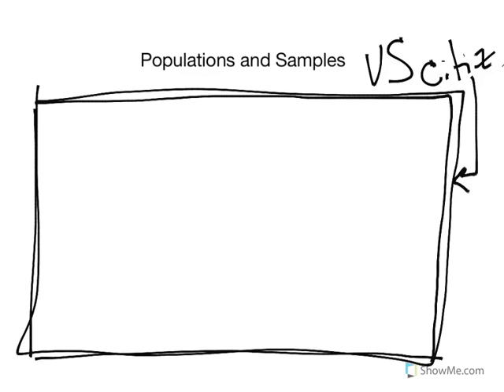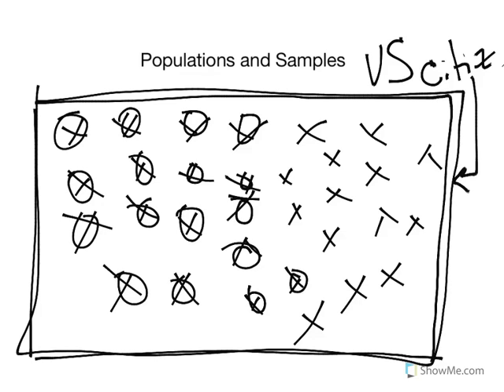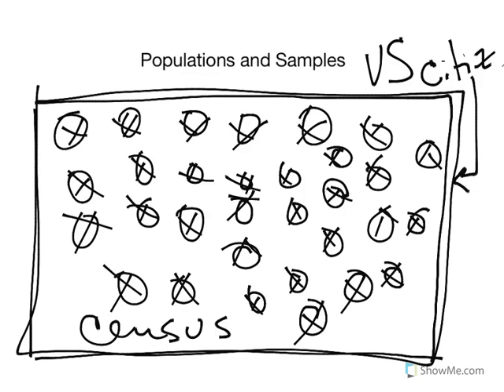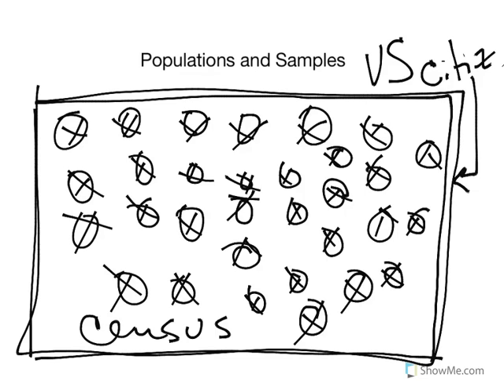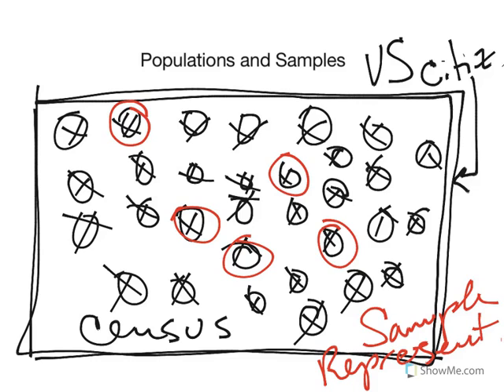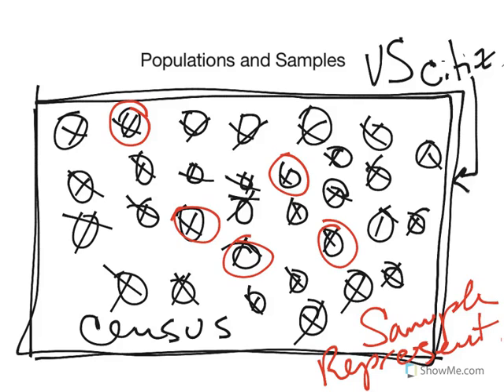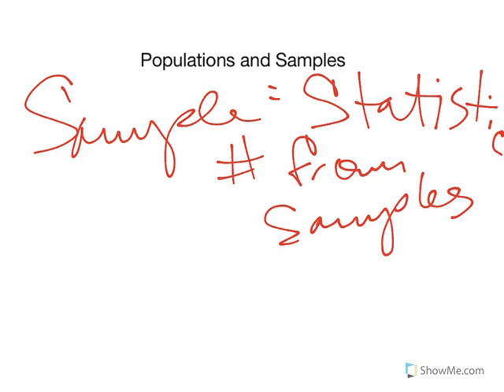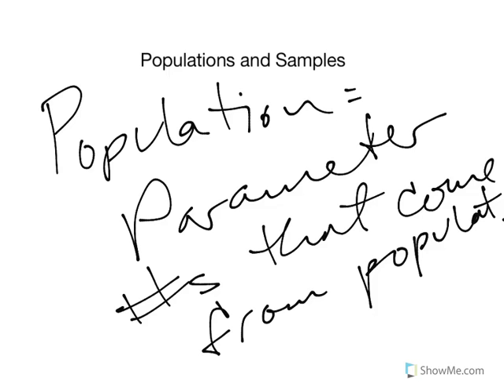Psychology Statistics Part 3: Populations vs. Samples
Explaining the differences between populations and samples.